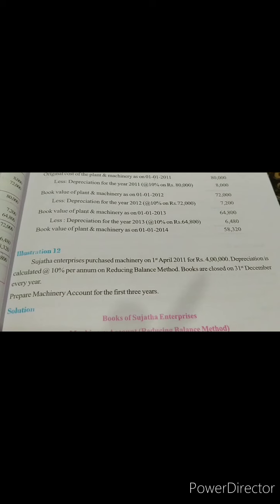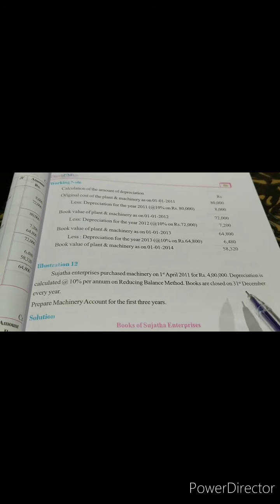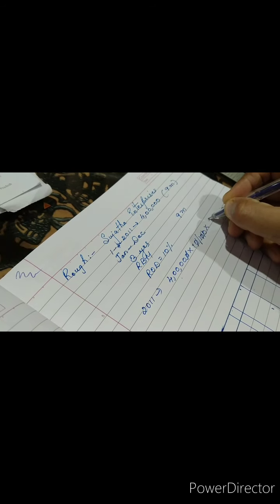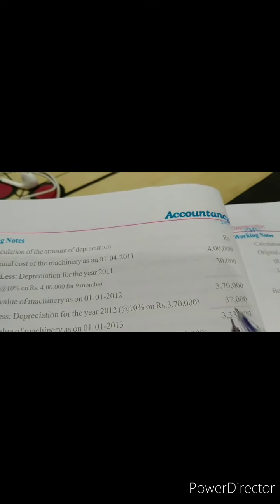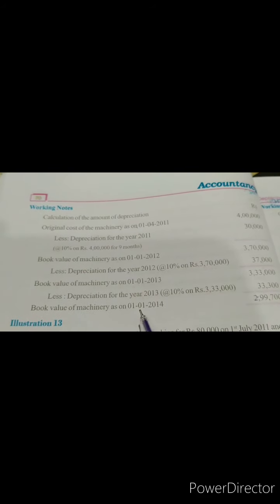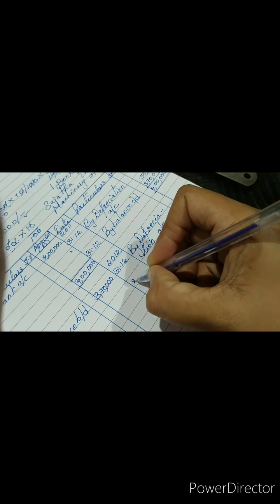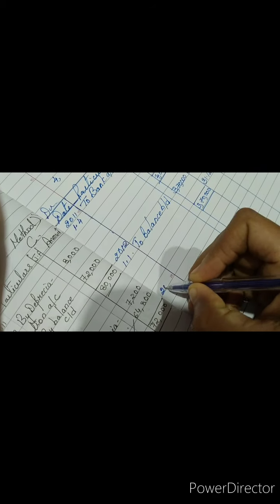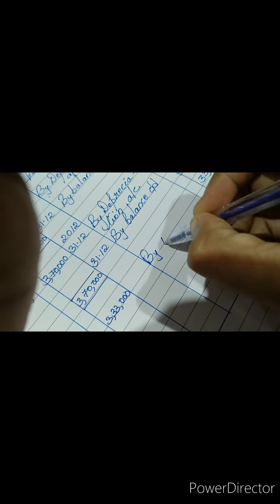June 30 2020 illus 12